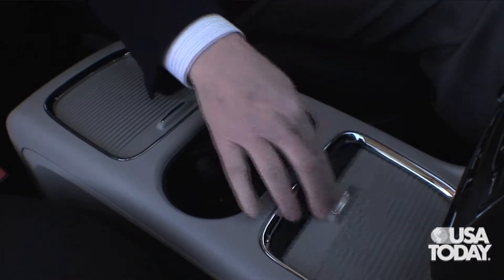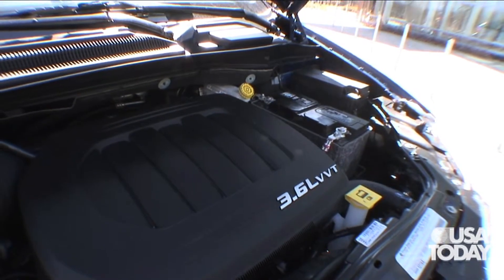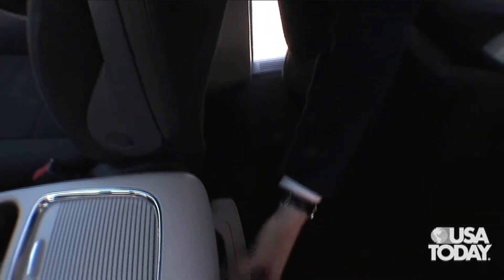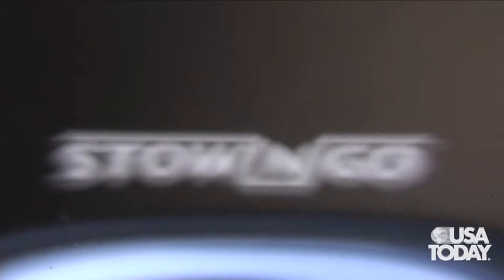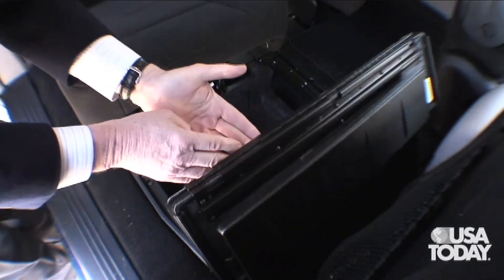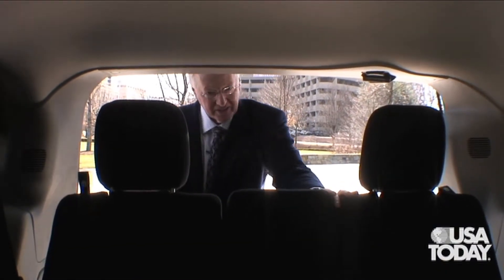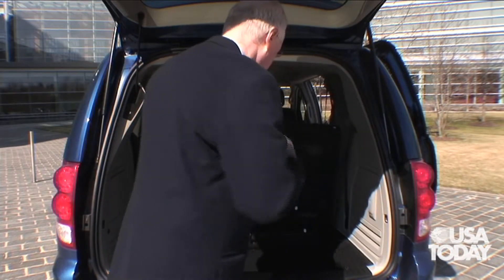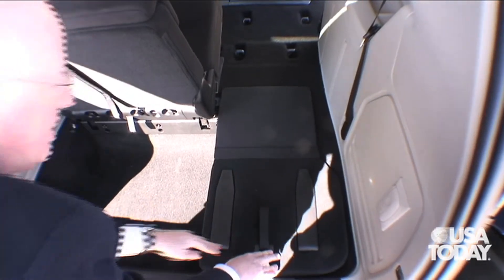2011 Dodge Grand Caravan tour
USA TODAY Test Drive writer James R. Healey takes a tour of the 2011 Dodge Grand Caravan and shows how quickly this van's back seats can transform into a flat bed.